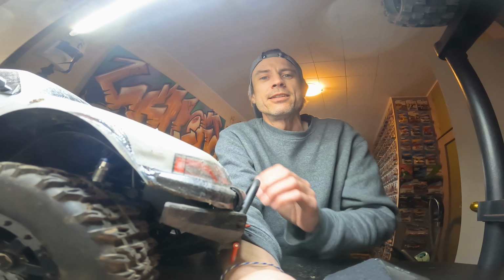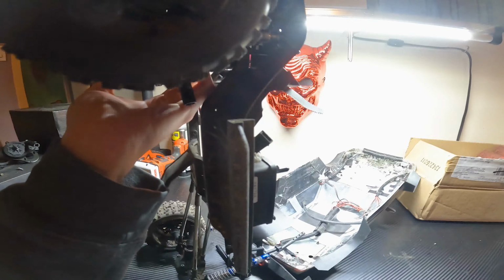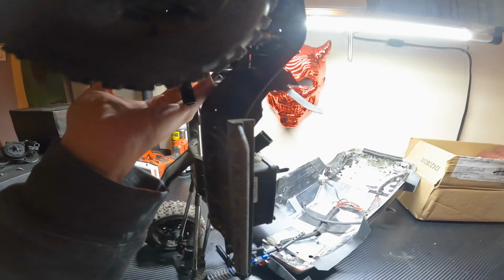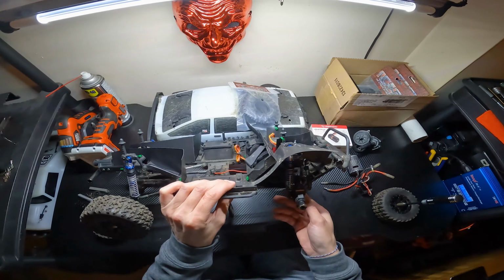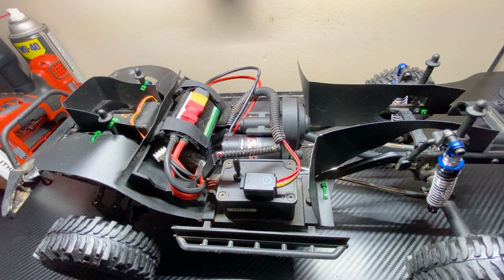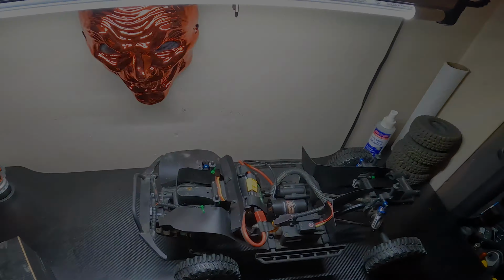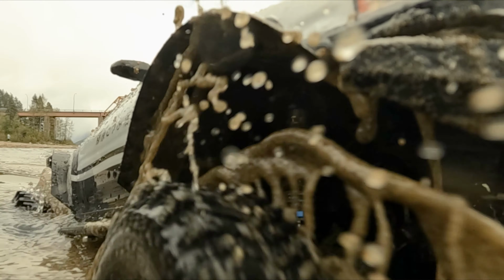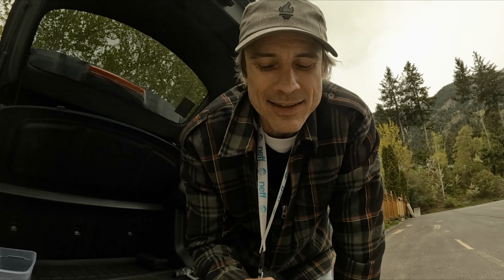Testing Hobbywing Fusion 1800kv + Element Enduro Knightrunner - New Parts For Franken-Tofu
Normalize adults playing with toys.

for the hookup, check them out online or in-store if you are in the area.

Current Setup

- Element RC Knightrunner -
Hobbywing Fusion SE 1800kv
Flysky GT5 rx/tx
ProLine Pro-Scaler 105mm shocks
RC4WD 1.55 Super Swampers
Amazon special 25kg servo
Knight Customs 3D printed light buckets/fender wells, skid plate
LEDs
Running on 3s